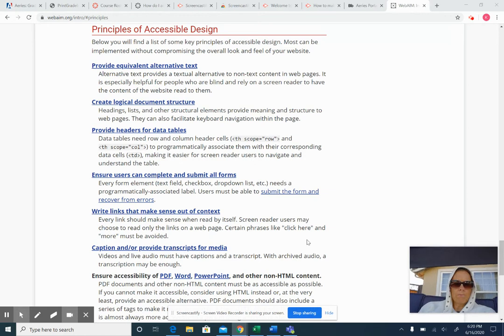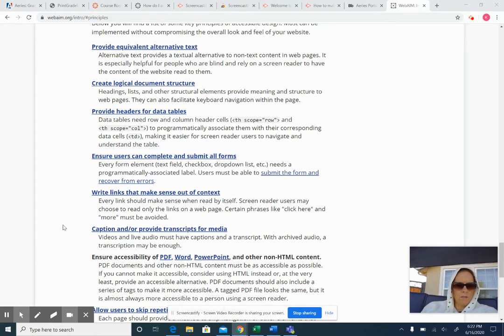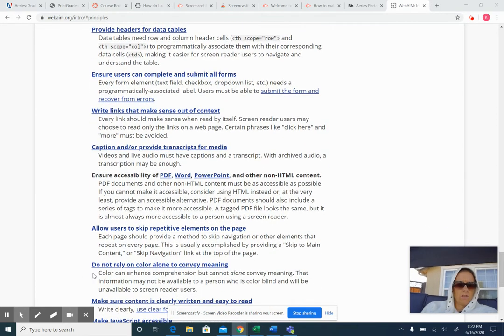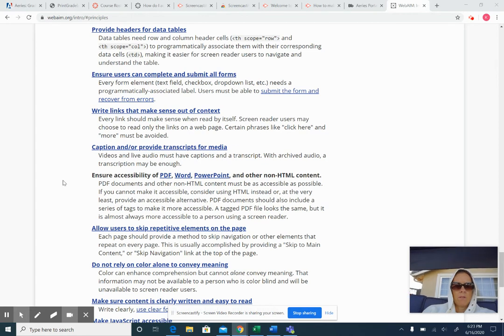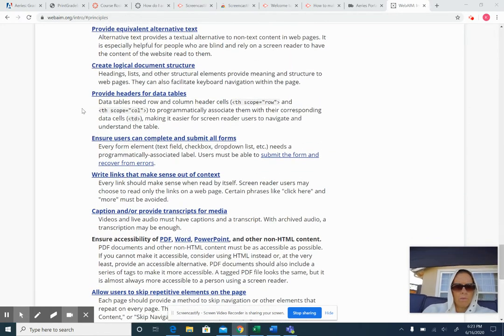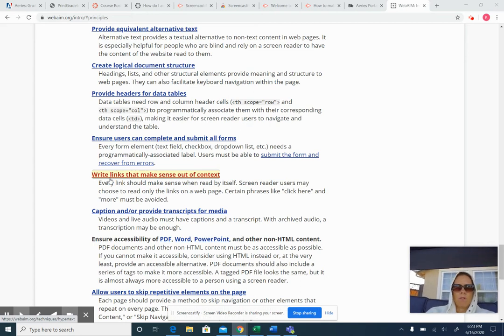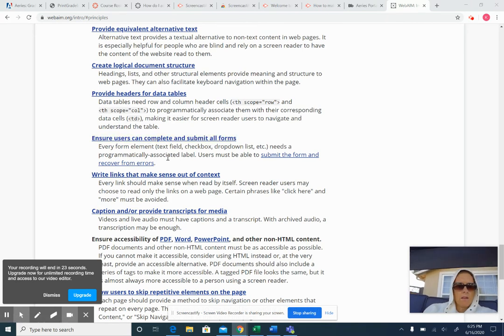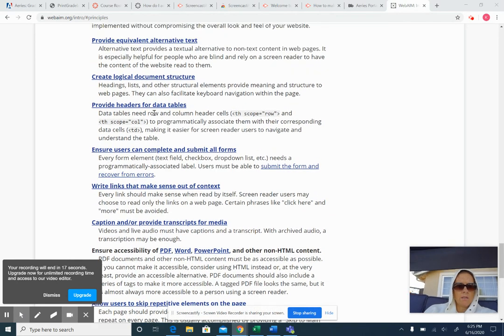Principles of Accessible Design